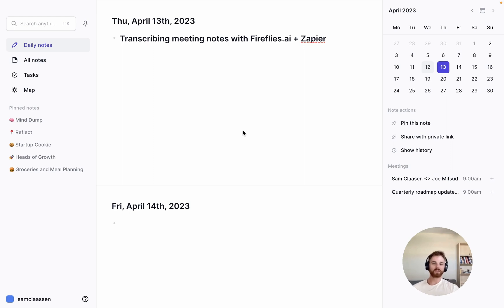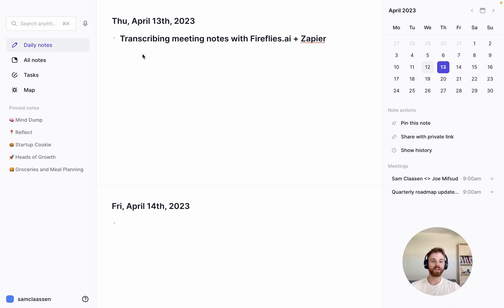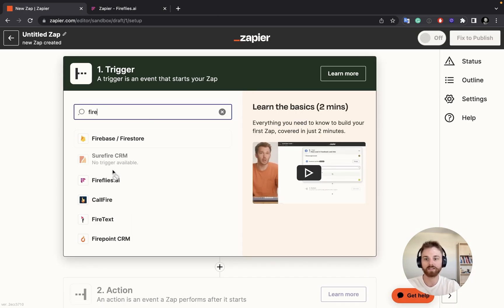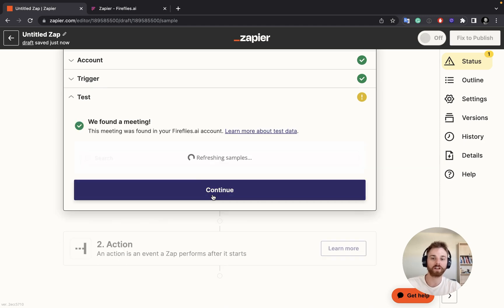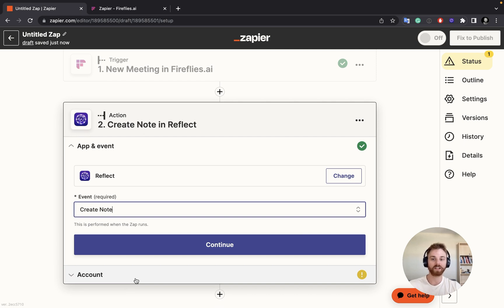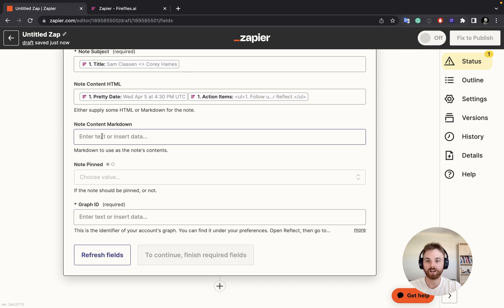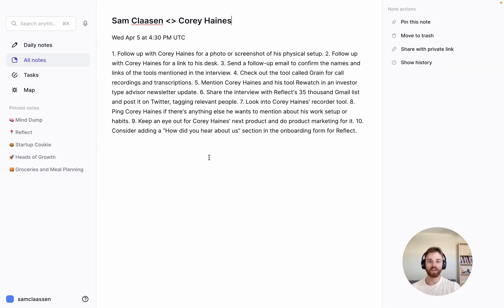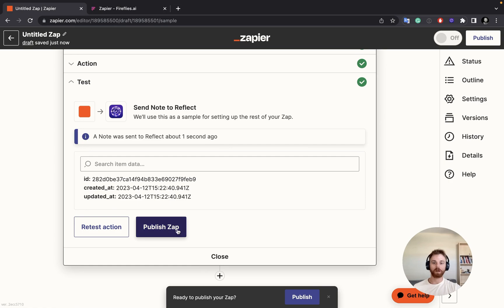Automate your meeting notes using fireflies.ai and Reflect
This integration uses  @Zapier  to connect fireflies.ai to your Reflect notes. Fireflies records and transcribes your meeting calls then does things like list key takeaways, summaries and action items.

By connecting Fireflies to Reflect using Zapier, you can add these meeting notes to your Reflect notes automatically.